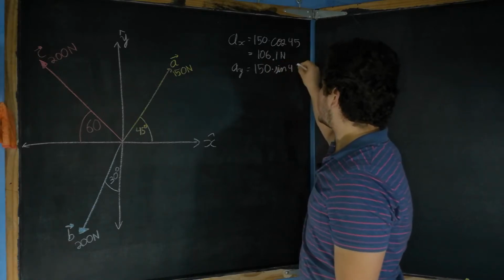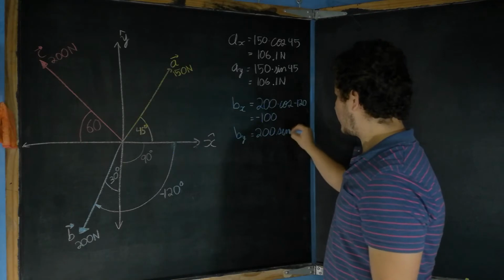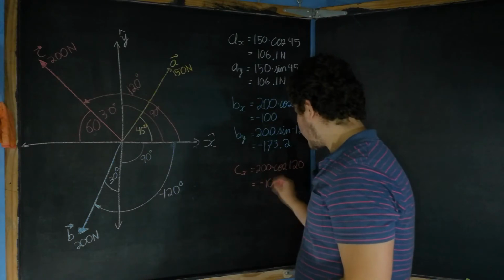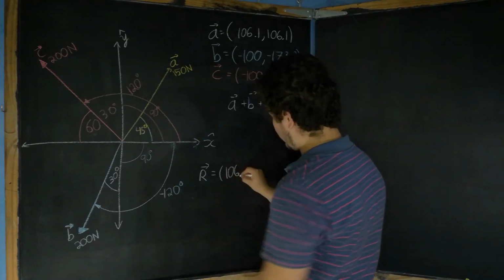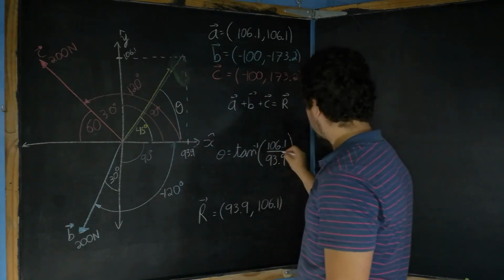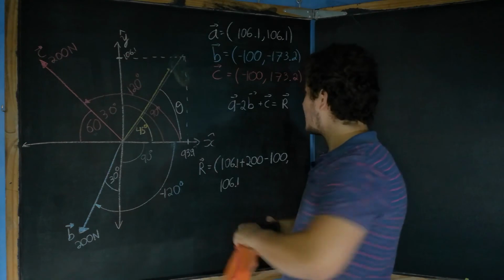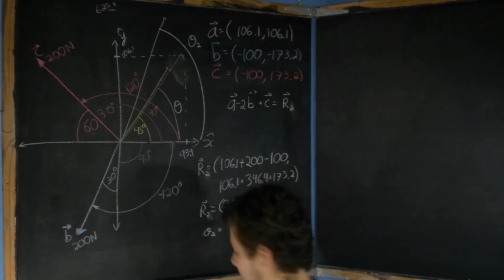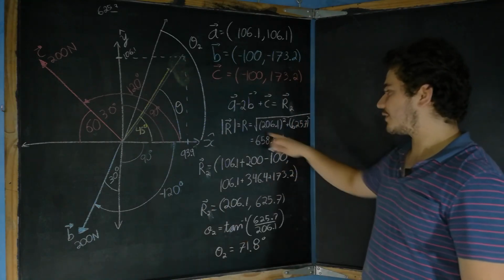Vector addition example with solution!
Introductory physics.

Example of vector addition with its solution:

Decompose a vector in its components.
Add vectors.
Multiply a vector by a scalar.
Subtract vectors.
Obtain the magnitude of a vector from its components.

All these points should be exemplified by the video itself.

This concepts are needed for future Physics problems.